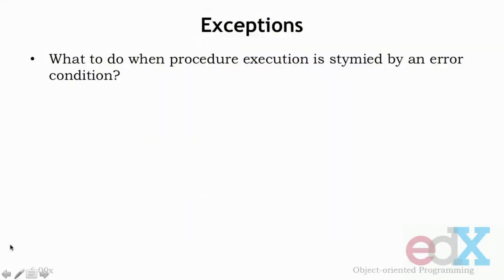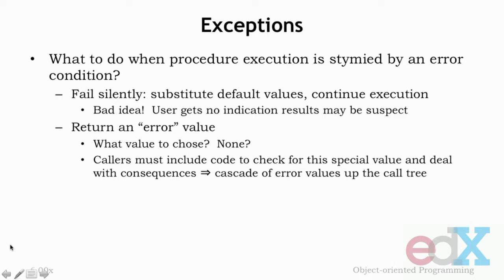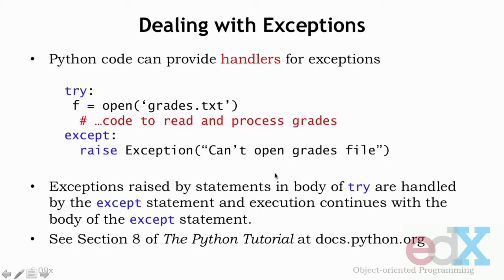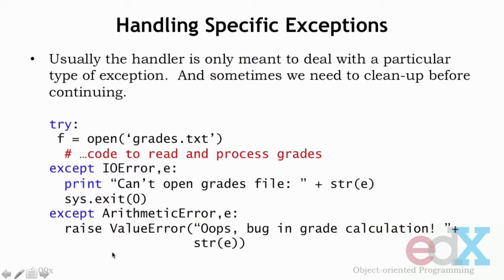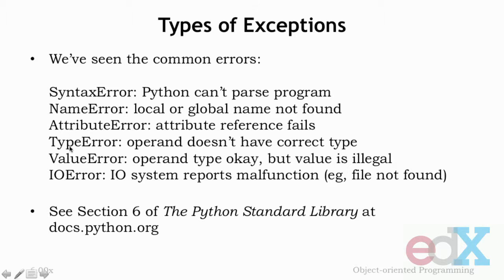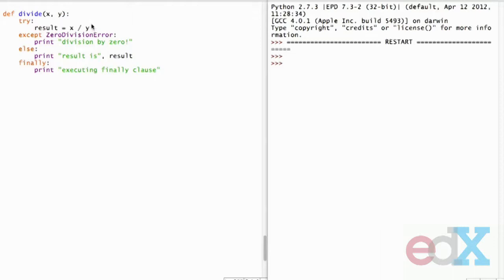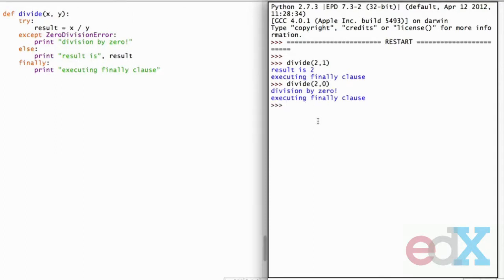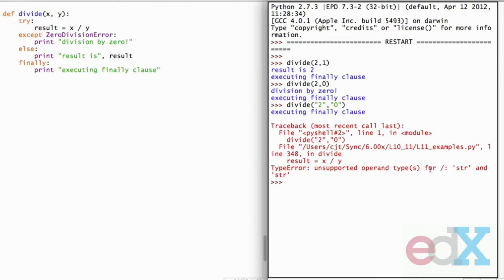Exceptions M 600X FA12 L11 5 V2 100